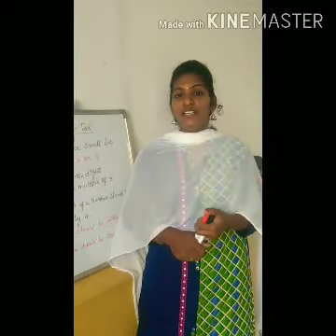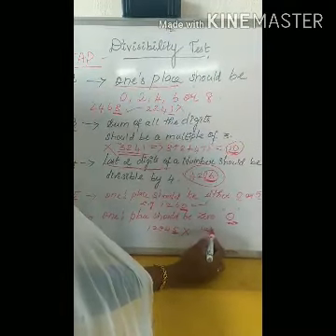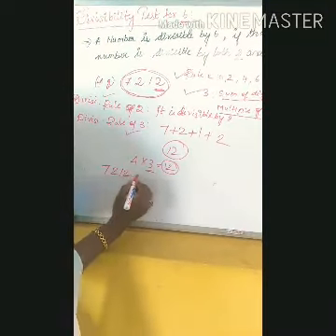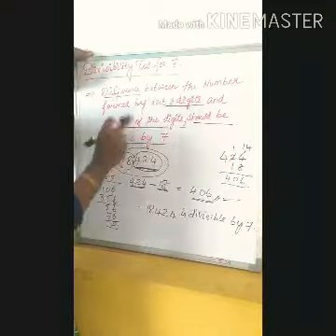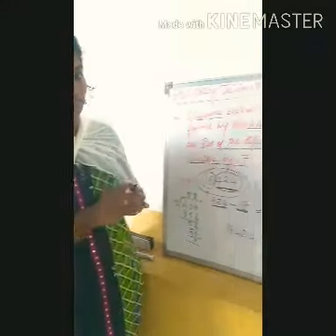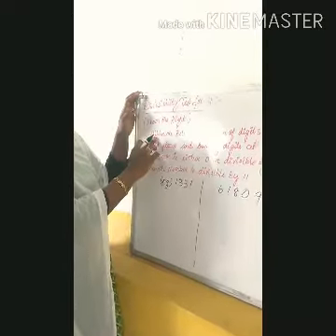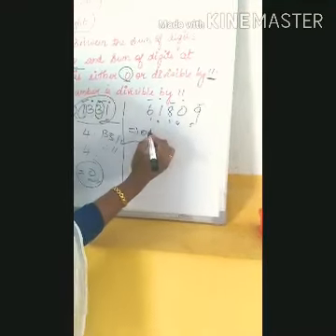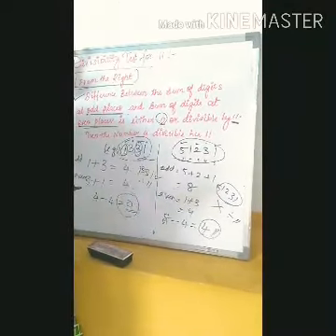Divisibility test -2